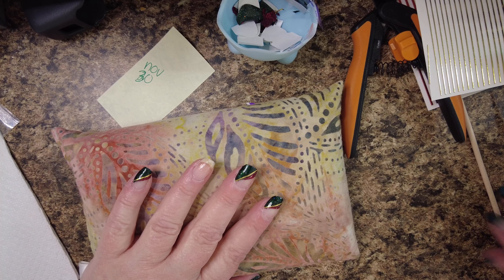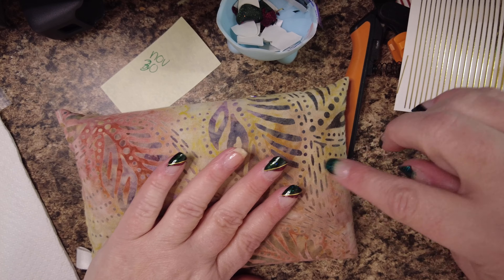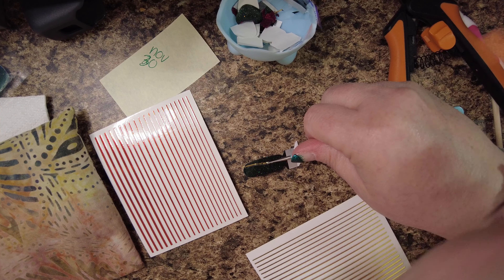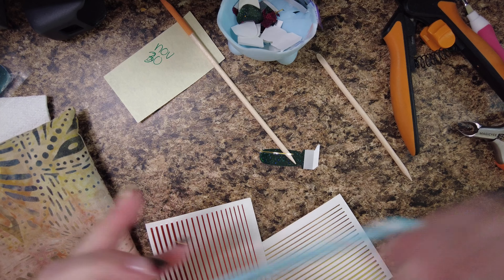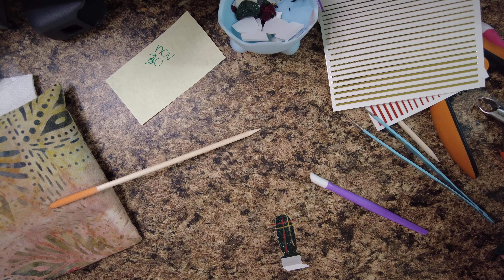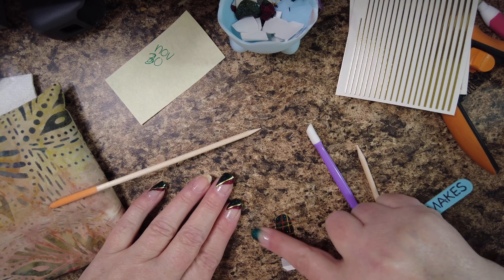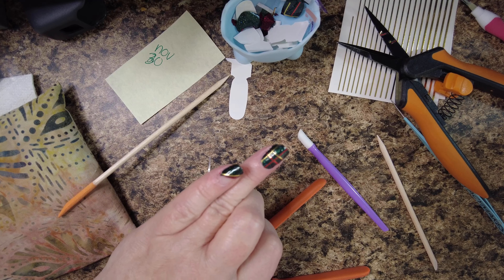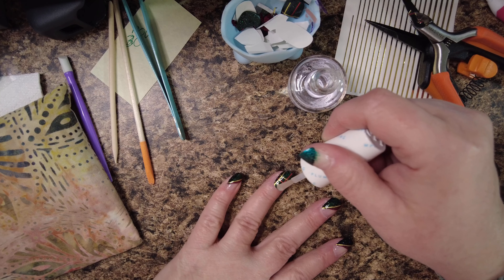Color Street- 25 days of Nailmas- Day 3!! A nod to the season